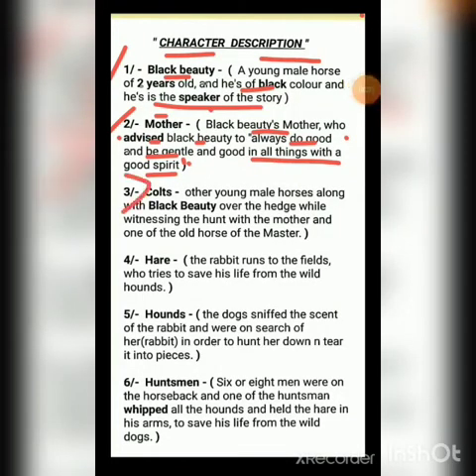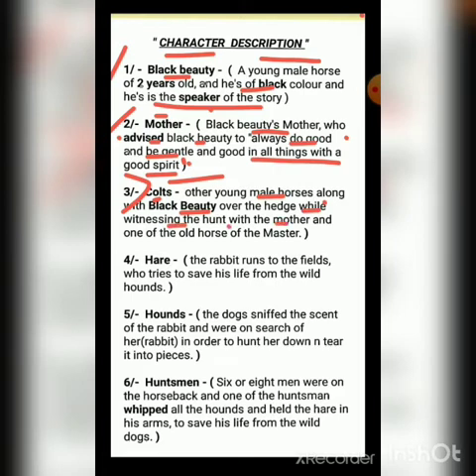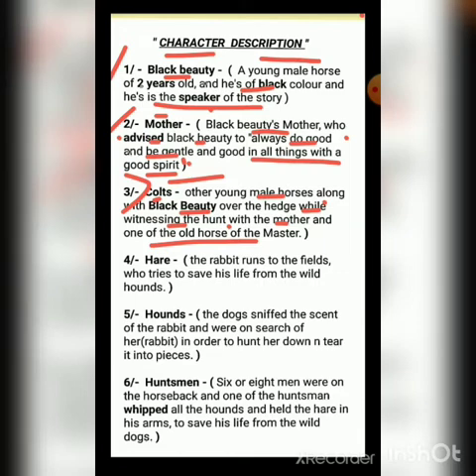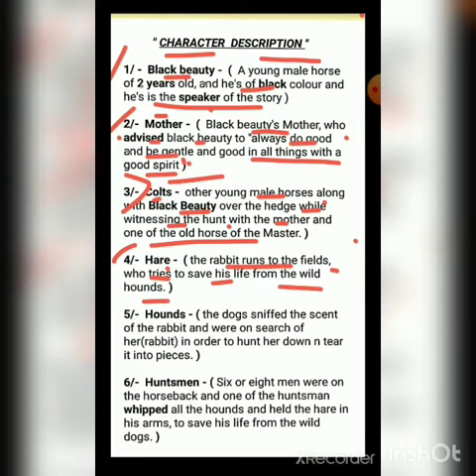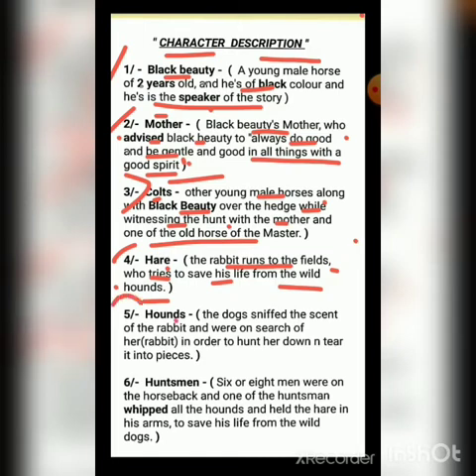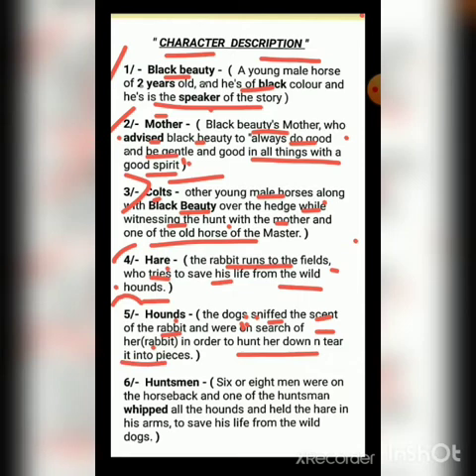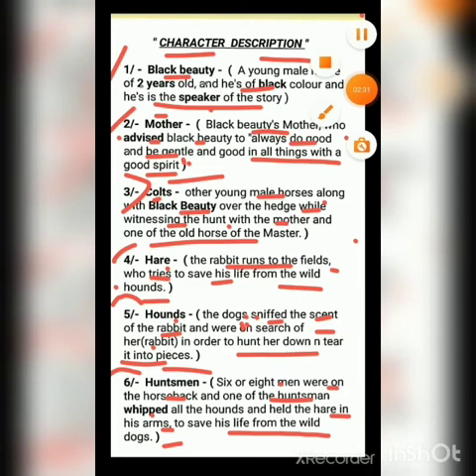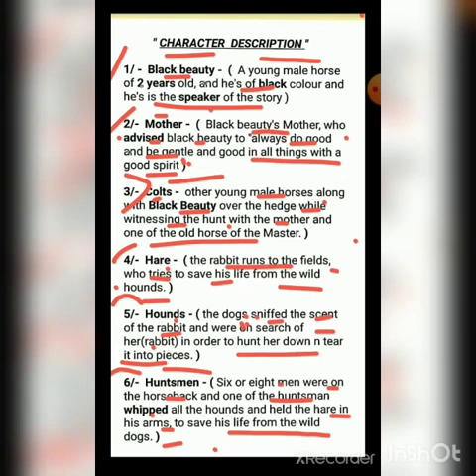Class 7_English_ch#2/lecture#1"Black Beauty" (Explanation)(part 2)8th February.